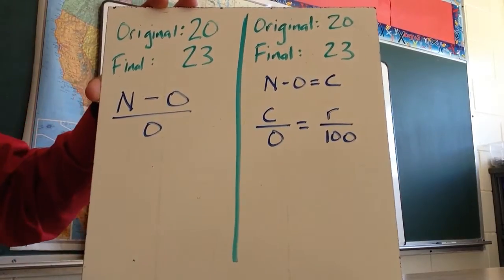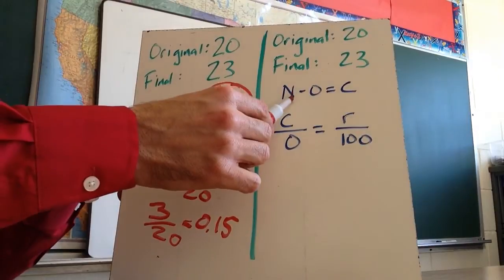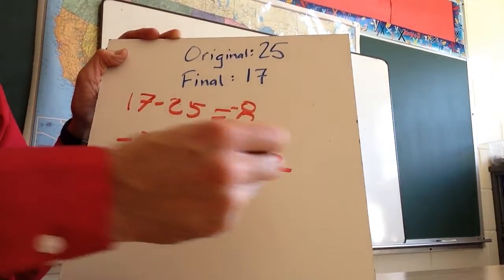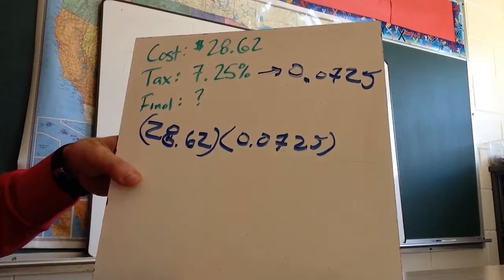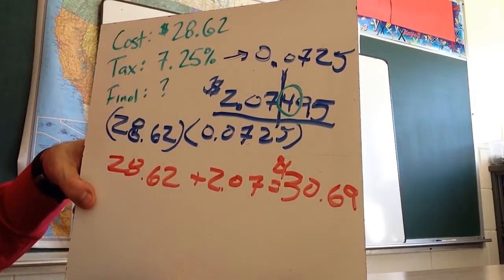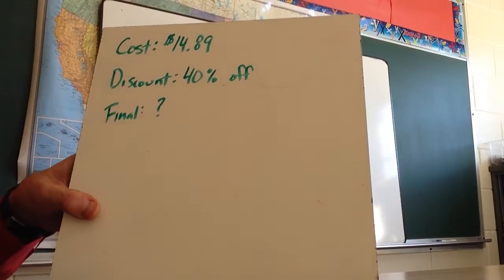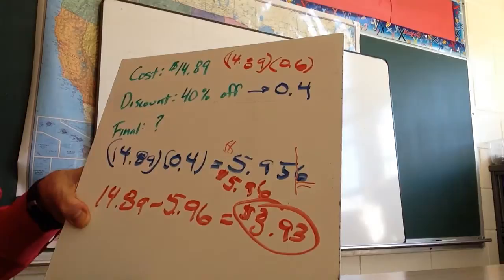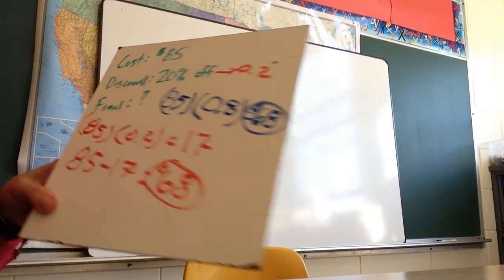2-7: Percent of Change (8th Grade)